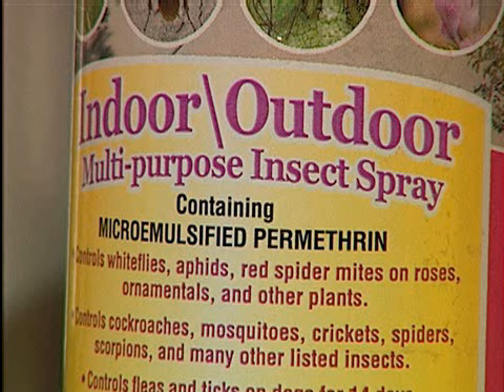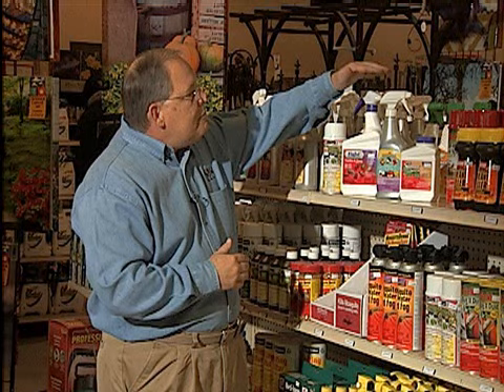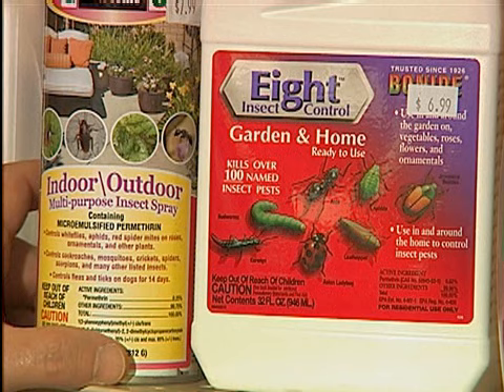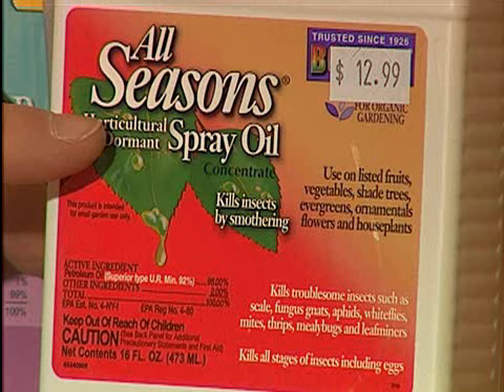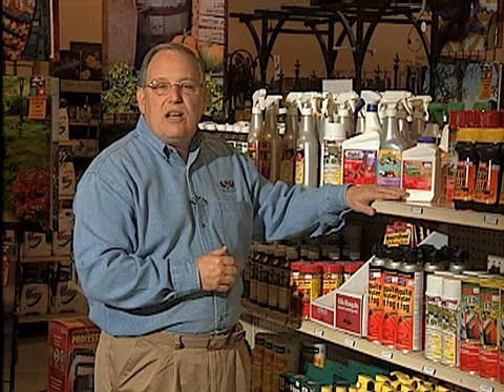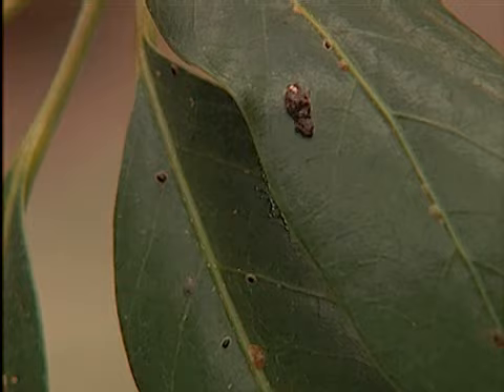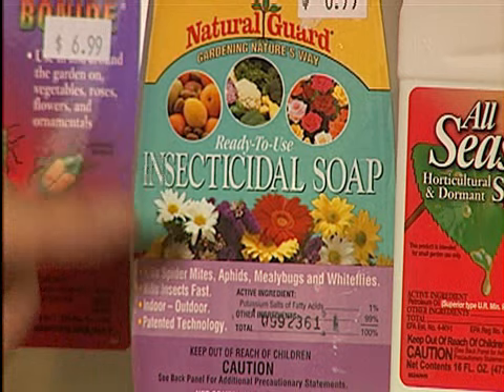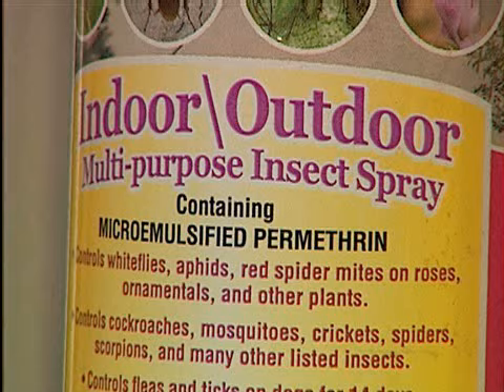Fighting Indoor Pests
Winter is a time when many outdoor plants are converted into indoor plants. Just because they're indoors, though, doesn't mean they won't have insect problems. On this edition of Get It Growing, LSU AgCenter horticulturist Dan Gill explains how important it is to use insecticides to control pests on your house plants.